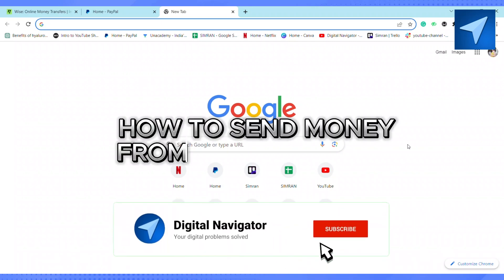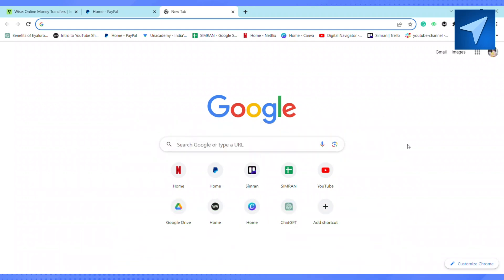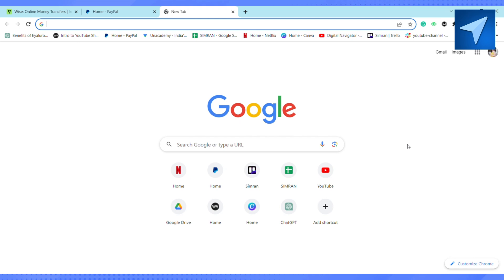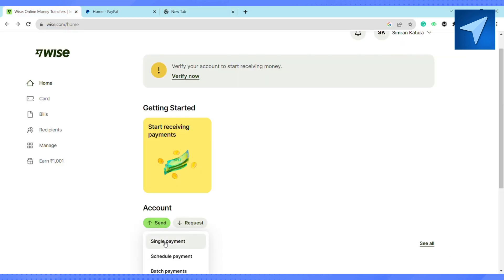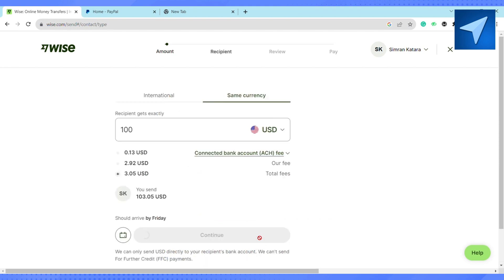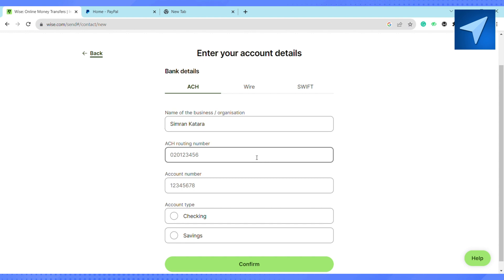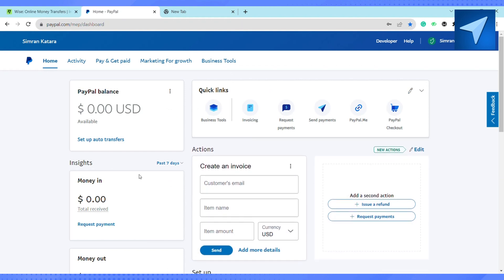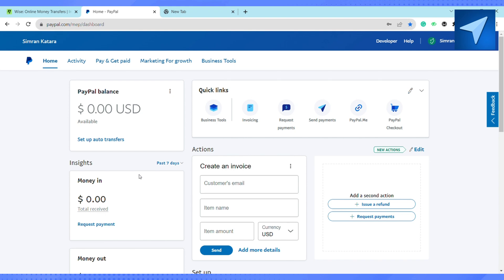How To SAFELY Send Money From Wise To PayPal Account - FULL Tutorial